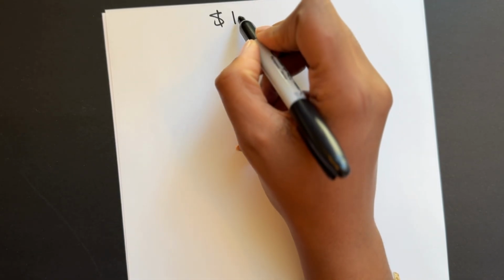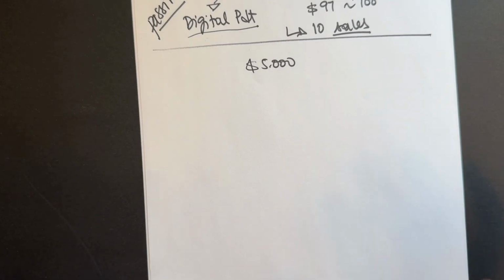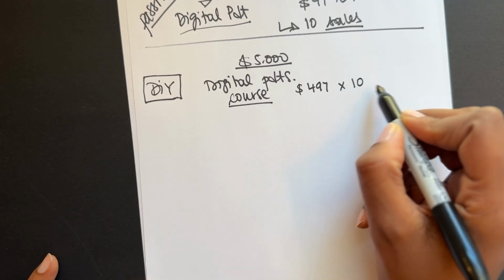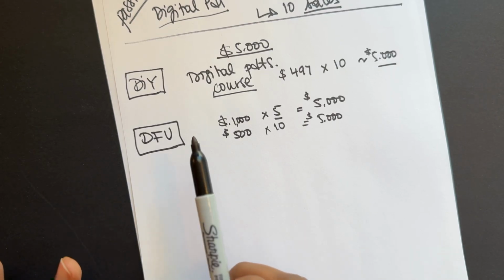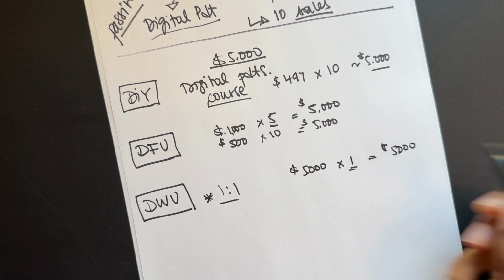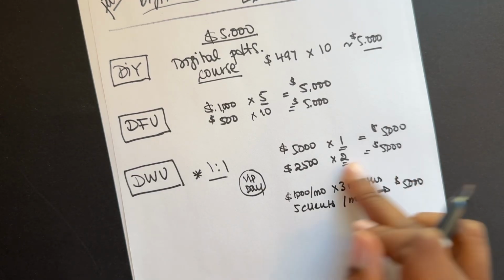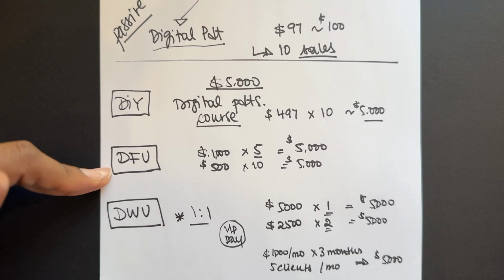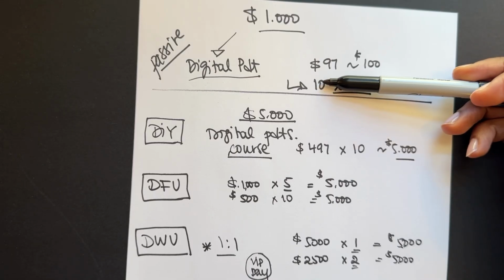Move abroad in 30 days with this cash strategy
🌍 Ready to start your own online coaching or service-based business that funds your life abroad?

👉 Grab my free resource right here: 21 WAYS TO MAKE MONEY WITH YOUR ONLINE BUSINESS

🎥 RECOMMENDED VIDEOS:

How To Make Money As A Service Provider To Fund Your Move Abroad

👩🏾‍💻 RESOURCES:

⚡️ FREE MASTERCLASS: How to start an online business that can fund your move and life abroad

⚡️ CONTENT DAY: If you want to launch your online coaching business or re-engage your audience, let's craft your 30-day plan of engaging content that sells.

⚡️ JOIN THE FREEDOM BUSINESS ACADEMY MEMBERSHIP: Get more support to launch your online business that can fund your move and life abroad

⚡️ COURSE: Start your online coaching business in just 30 days